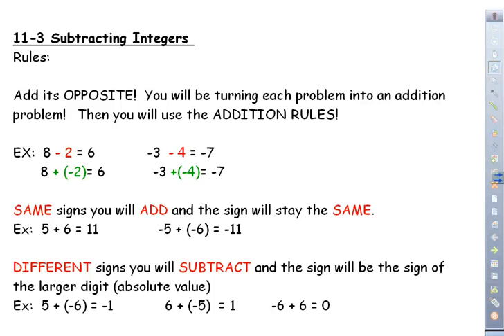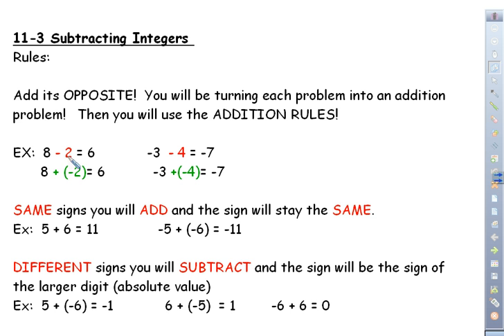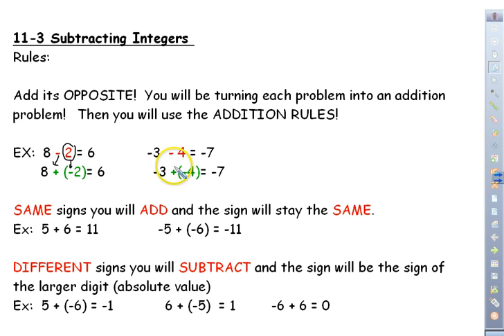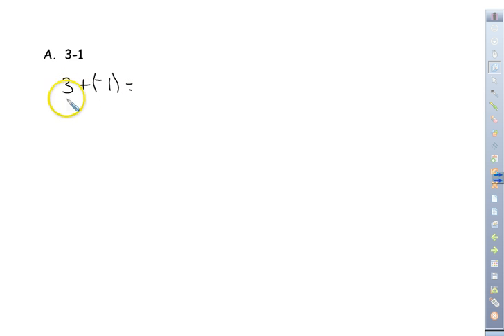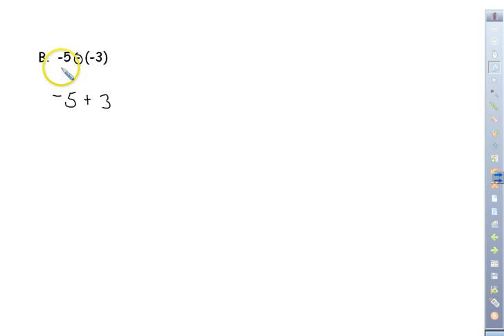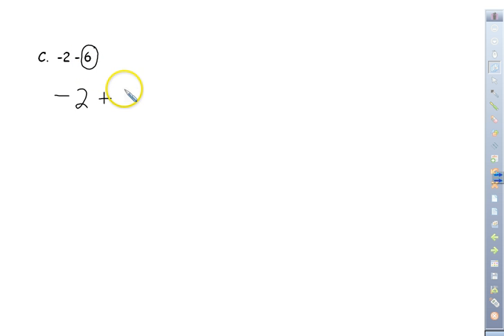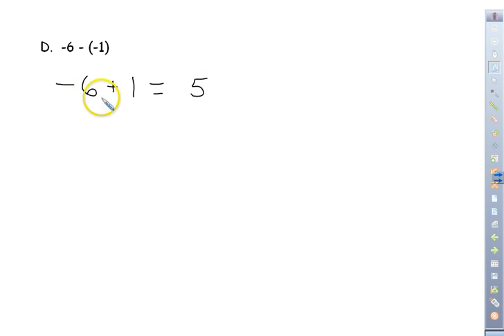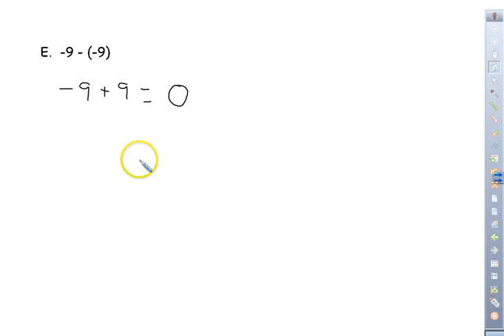Academic lesson 11-3